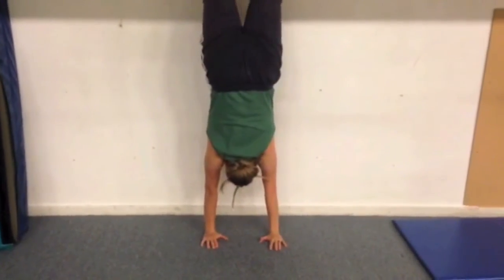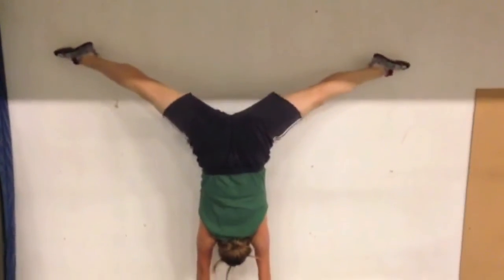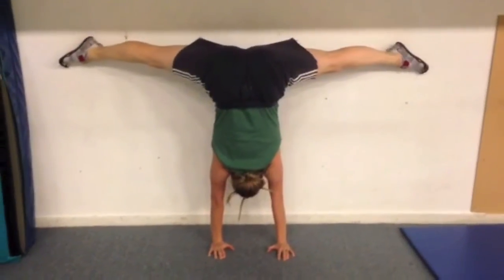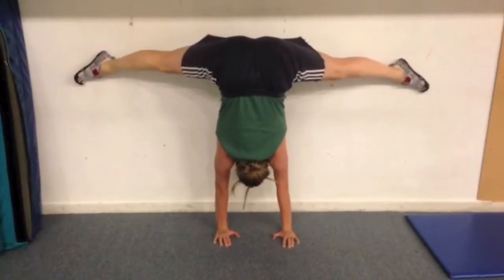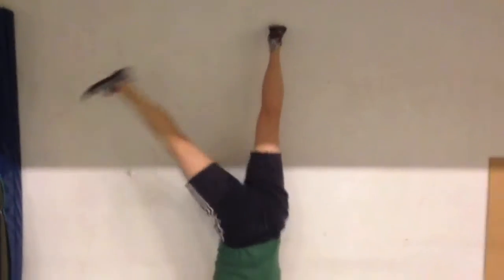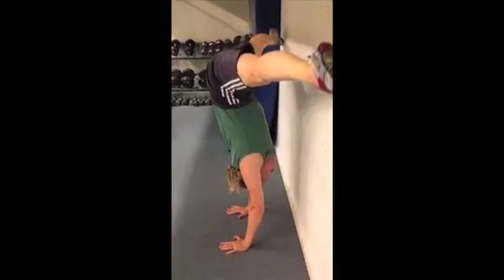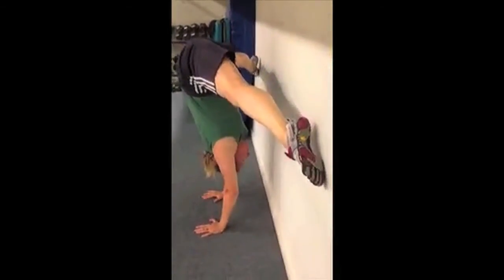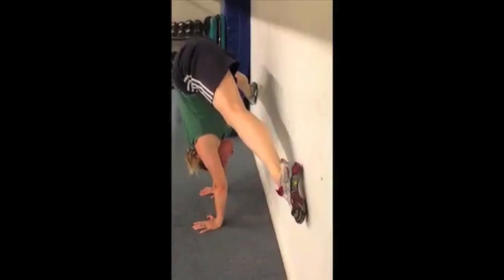Liv Side Splits, or Straddle, Wall HandStands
Liv's the expert here, but this is for Dave Wardman (he and I are working hard on side splits, and this is an interesting alternative to the many floor versions.

Note that Liv maintains perfect spinal alignment throughout.

I have disabled comments on all our clips, because WAY too many people abuse the opportunity to comment negatively and anonymously.

I can be contacted through my channel if you want to discuss a particular subject; my email address is on my web site; as well, there are the new Stretch Therapy Forums You only need a real email address to join and post your questions.

As well, more information and many articles will be found on my Home page, too.

You may get there from the splash page found here:

You can find the Forums link there too, and if you go to the "Five Rs" section, a large number of free audio relaxation sessions can be freely downloaded.